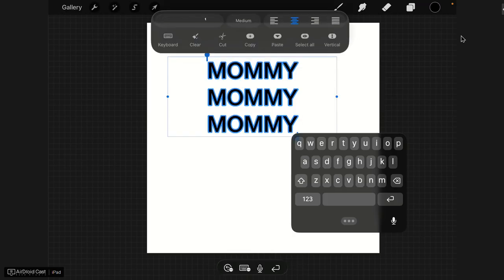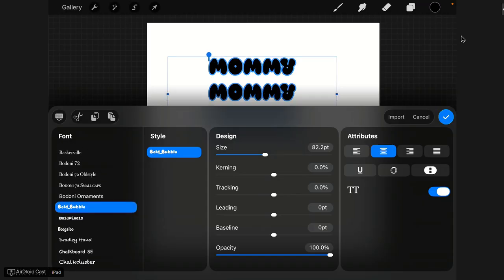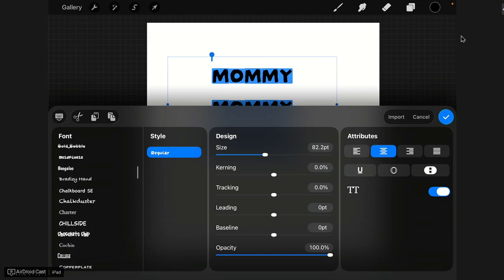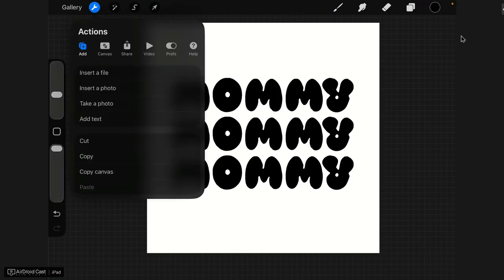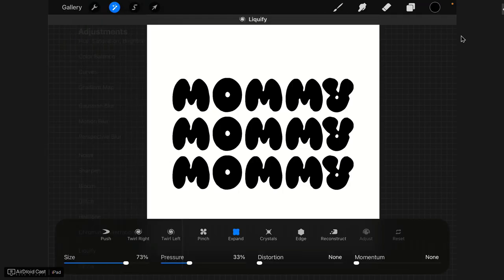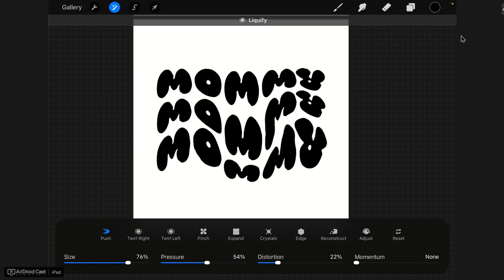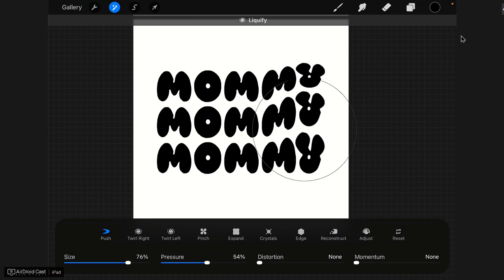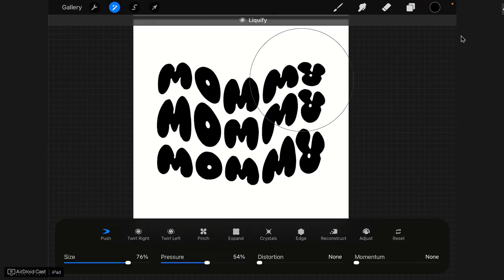How to Make Wavy Text in Procreate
In this tutorial I walk through the options, though limited, in Procreate to make wavy text. This style usually looks best with a big bold font. Whether you are brand new to Procreate or just looking for an easy way to add more movement to your words, this tutorial will help you create wavy text for your next design.